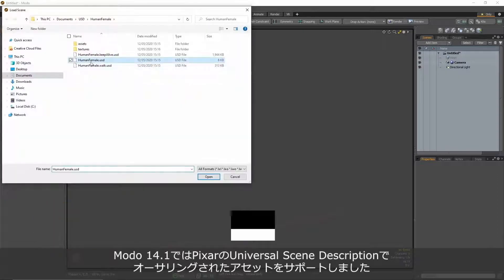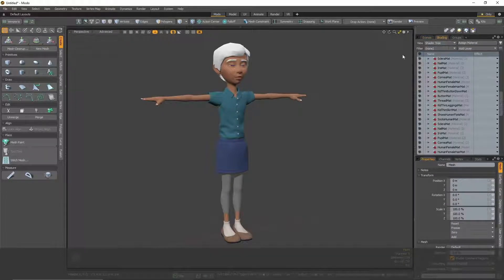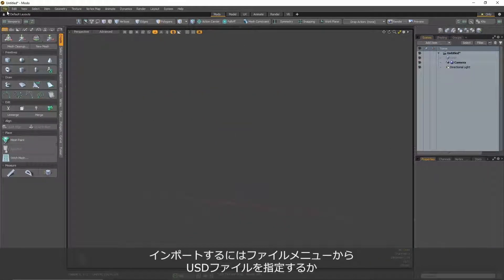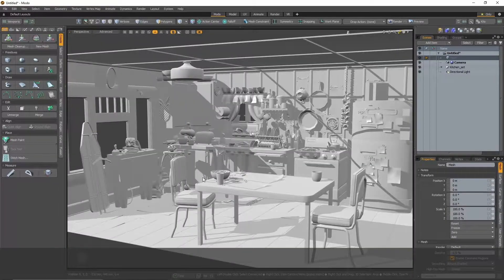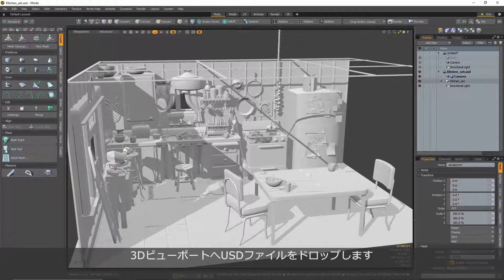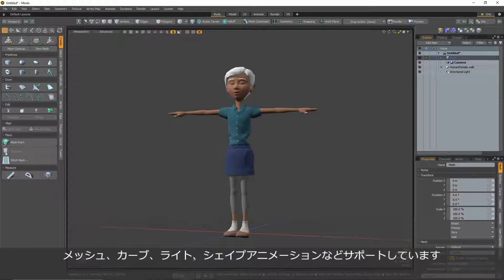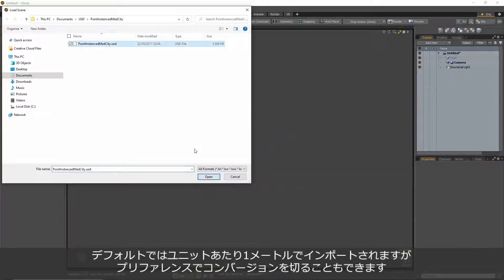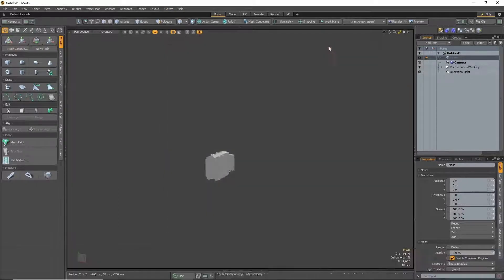USDインポート